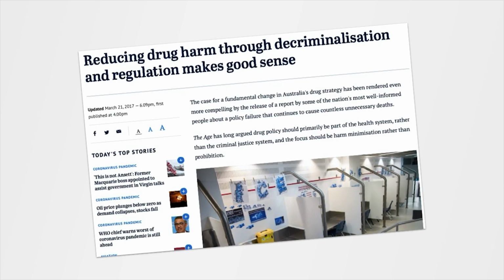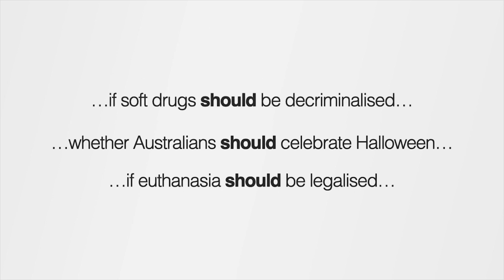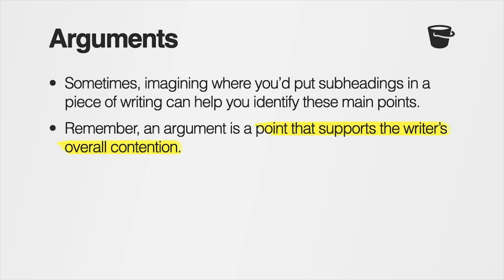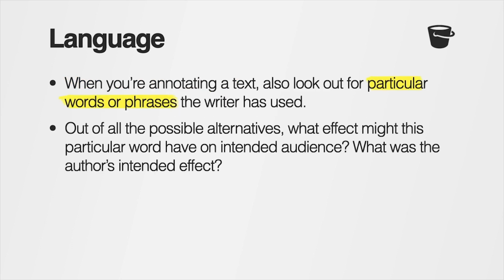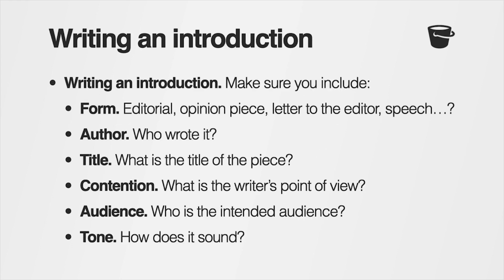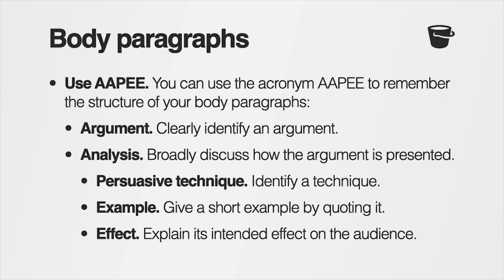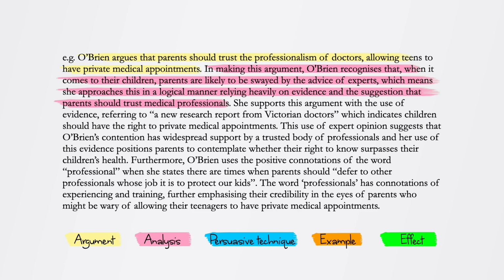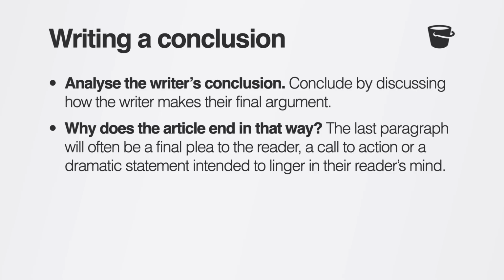Argument Analysis Essay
A crash course on writing an argument analysis essay—grab your pen and hover your finger over the pause button because this is going to be HECTIC!